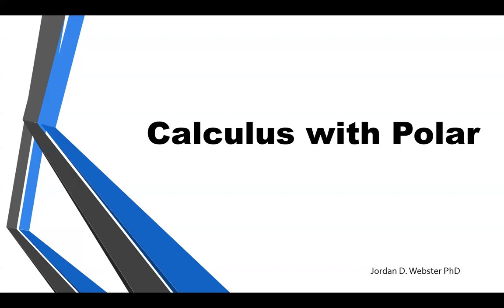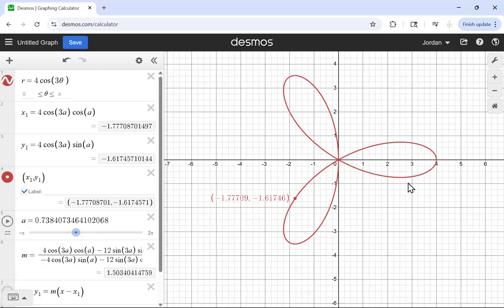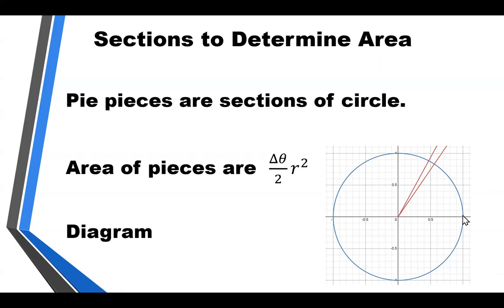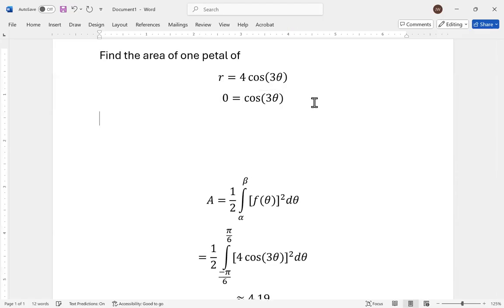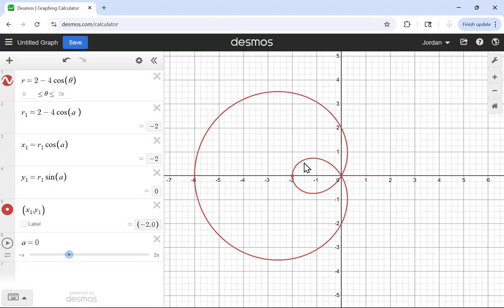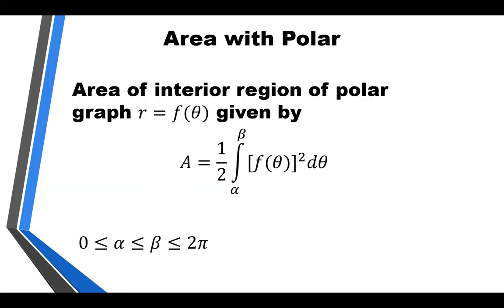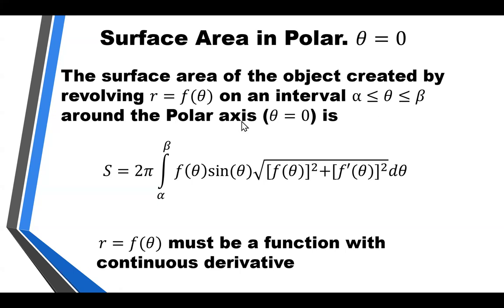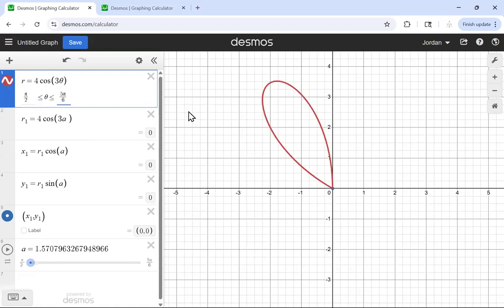Calculus with Polar - Calculus 2 - Section 9.5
This video goes over a few calculus topics with equations in polar form. It shows how to find derivatives, find interior area, find arclength, and find surface area of a revolved surface.
This video is part of a series on curves in the plane. It is part of a traditional Calculus 2 course.